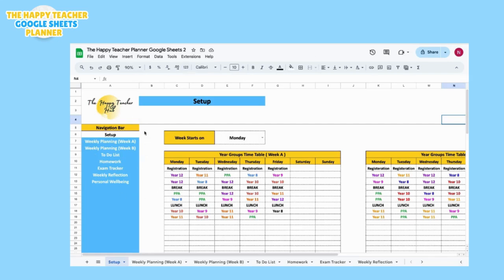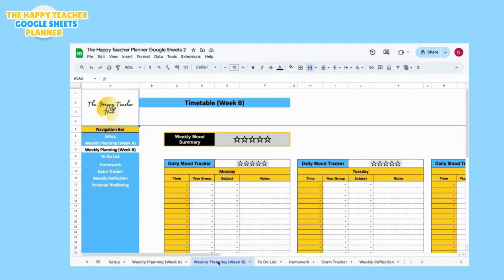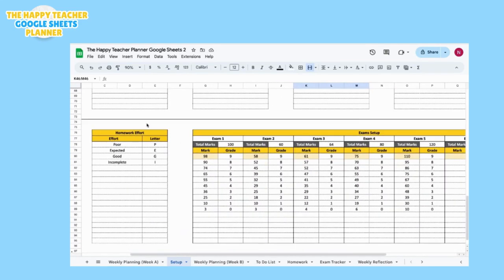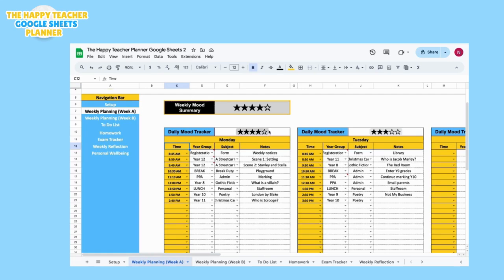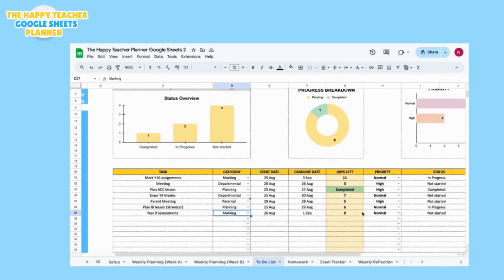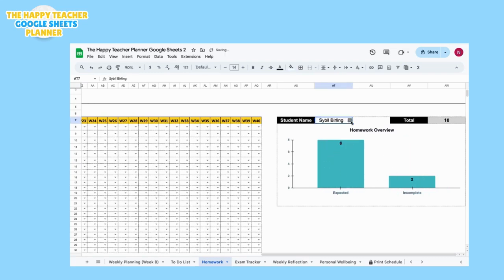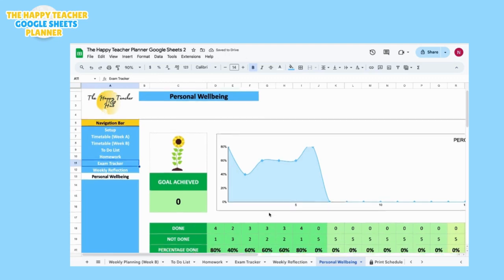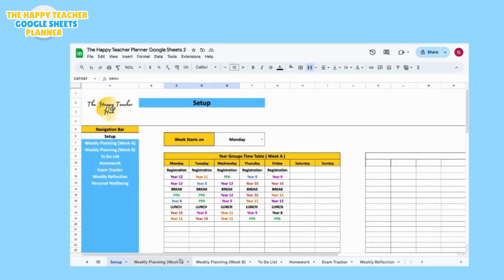The Happy Teacher Google Sheets Planner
Step-by-step guide on how to use The Happy Teacher Google Sheets Planner.